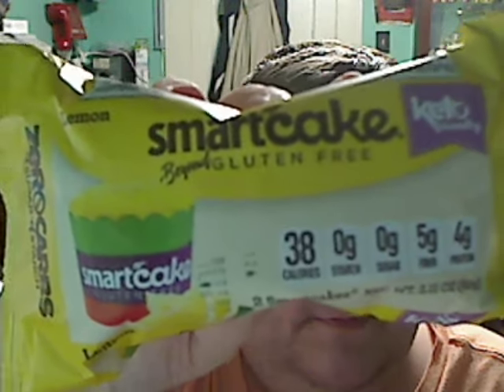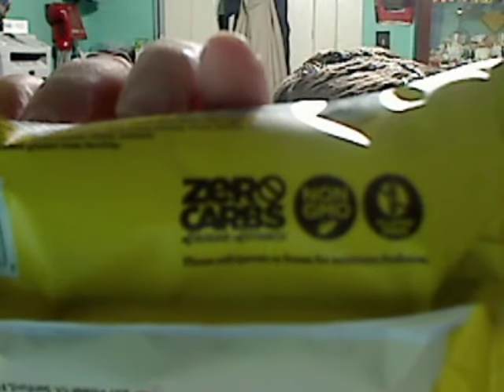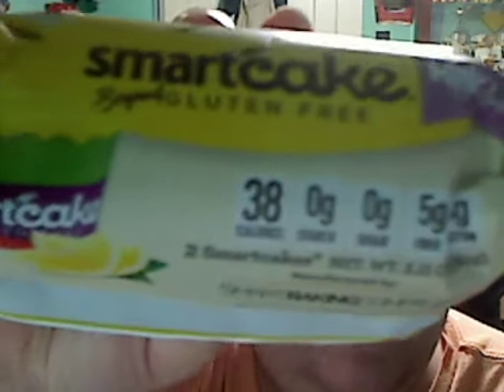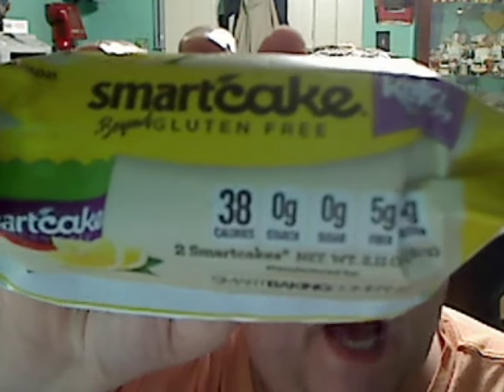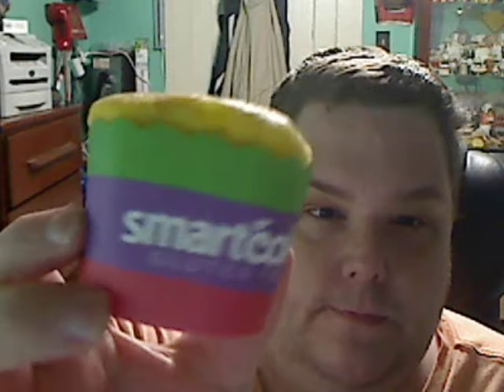SmartCake Lemon review